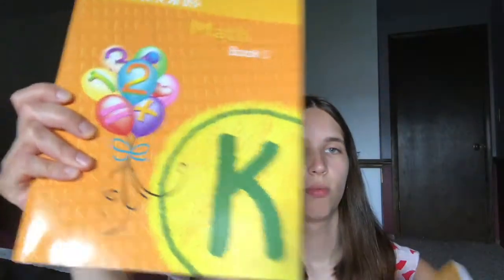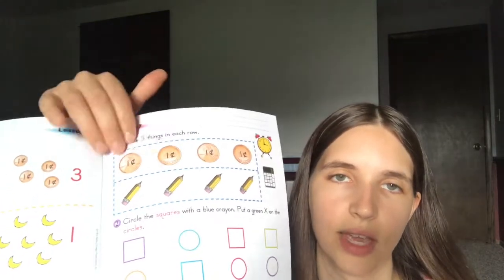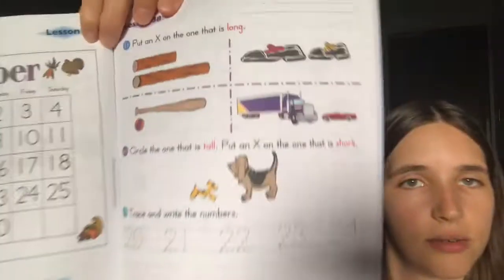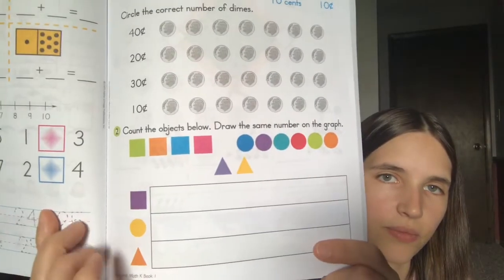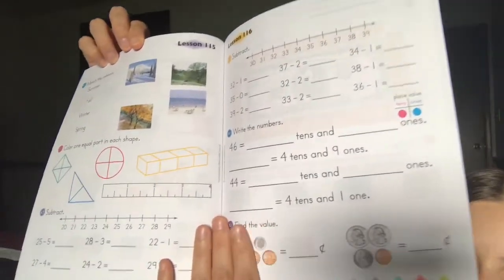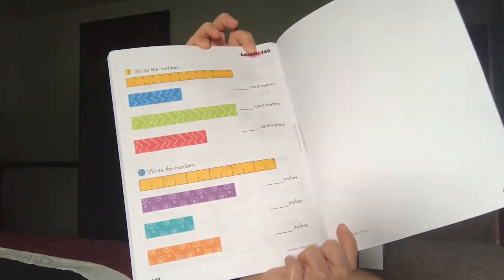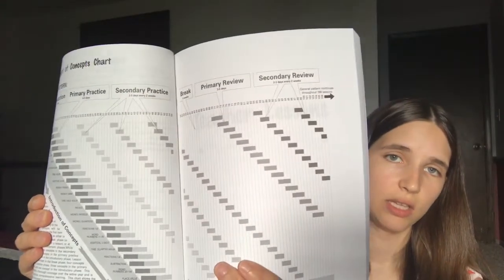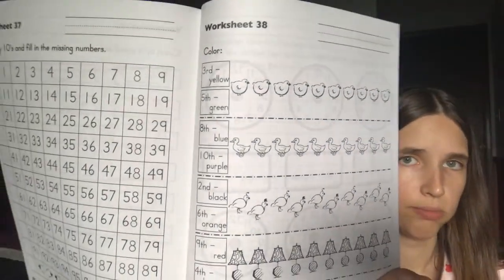Horizons Kindergarten Math First Impressions